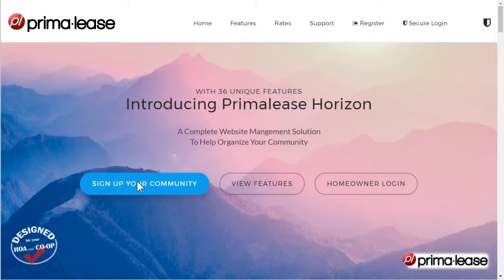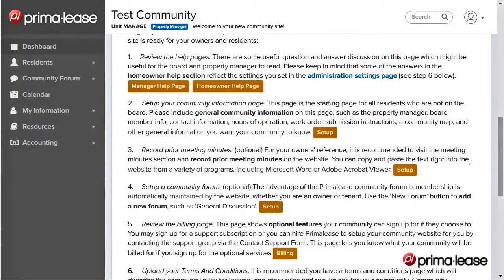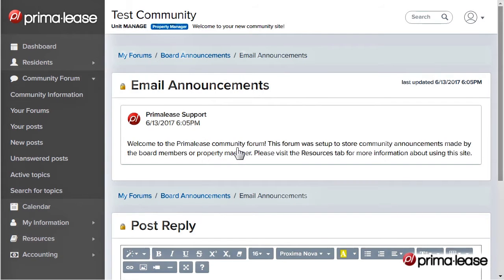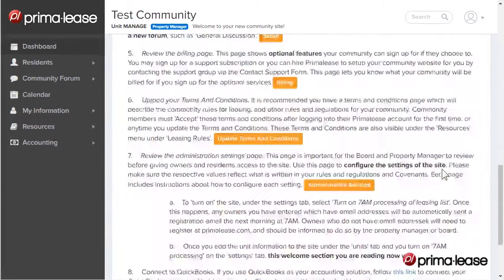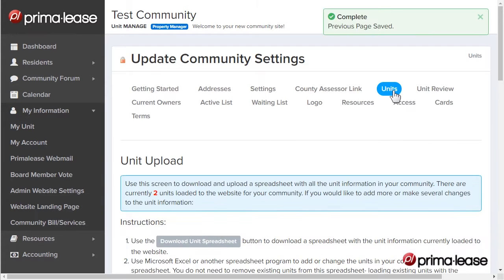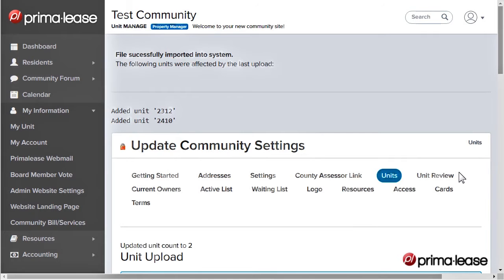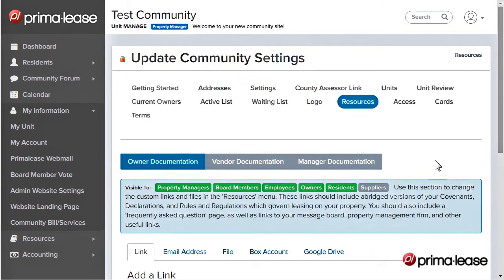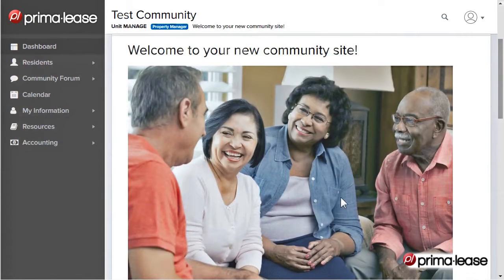Setting up a new community in OwnerGo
This video shows board members and property managers how to setup a new community using OwnerGo, formerly known as Primalease.  Please note that this video was produced before June 2017, when Primalease.com was changed to OwnerGo.com.  We think this will help board members plan out the steps to upload homeowner information to OwnerGo and successfully implement OwnerGo in their community.